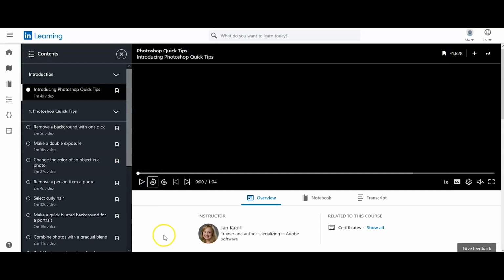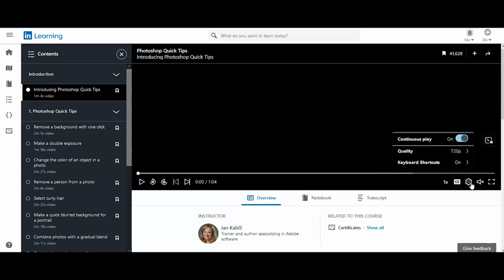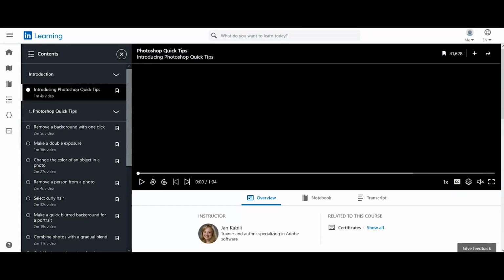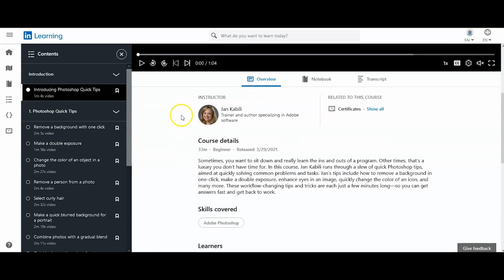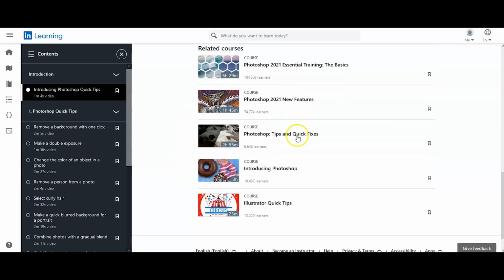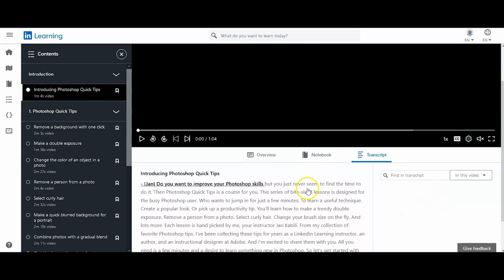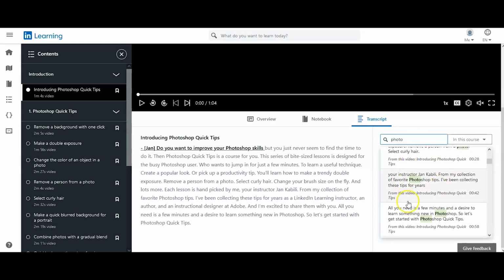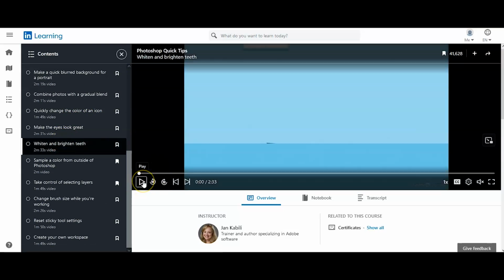LinkedIn Learning: Course Navigation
"LinkedIn Learning" is one of a variety of online tools and resources offered by Fort Bend County Libraries for job-hunters and those wanting to improve their employment skills.

In this tutorial, learn how to access this online resource, with a Fort Bend County library card, through Fort Bend County Libraries’

For a brief tutorial on how to access Fort Bend County Libraries’ databases,

Fort Bend County Libraries (FBCL) now offers free, unlimited access to LinkedIn Learning for Library for library cardholders. This online library of more than 16,000 instructional videos – created by recognized industry experts with real-world experience – helps job hunters and other professionals master the professional skills needed to compete and perform well in an ever-evolving job market.

Online video courses are available in seven languages – English, Spanish, Japanese, Mandarin, French, German, and Portuguese -- and automated closed-captioning is available in 25 languages. New courses are added every week to reflect the most up-to-date trends in the industries.

In addition to interviewing and resume-writing courses, LinkedIn Learning for Library offers instruction on many different in-demand hard skills and soft skills, enabling users to master business, software, technology, and creative skills to achieve their personal and professional goals.

Users can find instruction on soft skills, such as strategic and critical thinking, time and project management, professional communication, leadership, and remote work.

Courses on hard skills enable learners to develop skills in areas such as 3D and animation, digital marketing, photography and videography, CAD, Adobe Photoshop and Illustrator, web design, cloud computing, computer literacy, Python, MS Office, and much more.

Learners are able to pursue a whole course in any of the subjects, or they can select individual sections to stay up to date on the most recent trends.

Users can access content through the LinkedIn Learning login page on FBCL’s website by clicking on the “Research” tab and then selecting the “Digital Resources & Databases” option, choosing “Subject” and then “Career & Job Help.”

They can also utilize the LinkedIn Learning mobile app after selecting the FBCL option. Mobile users should begin by downloading the LinkedIn Learning app from the Google Play / App Store. Open the app and select “Sign In” and then “Sign In with Your Library Card.” When prompted to “Enter Your Library ID,” tap on the box and enter “fortbendcountylibraries” (all lowercase, no quotation marks). Enter your FBCL library card number (or username) and PIN/password and click “Continue.”

FBCL’s account cannot be accessed by directly visiting the LinkedIn Learning homepage. To take advantage of FBCL’s subscription, LinkedIn Learning must be accessed via the FBCL website or the LinkedIn Learning mobile app after entering the FBCL library ID (fortbendcountylibraries).

First-time users will be prompted to select topics of interest. Users will need to create an account in order to track course progress, create playlists of potential coursework, and keep course notes.

Fort Bend County Libraries offers free access to LinkedIn Learning for library cardholders.